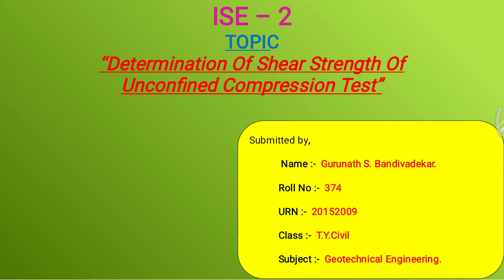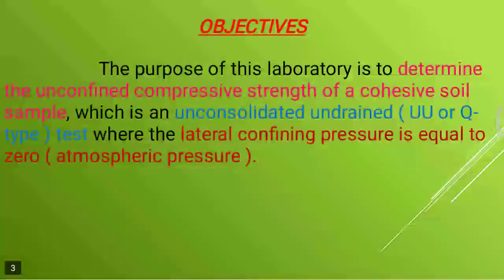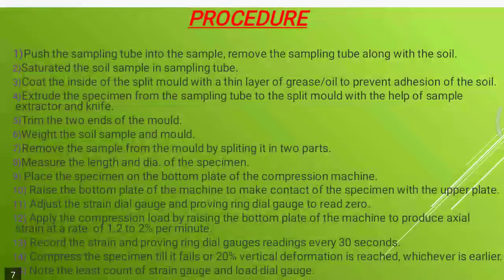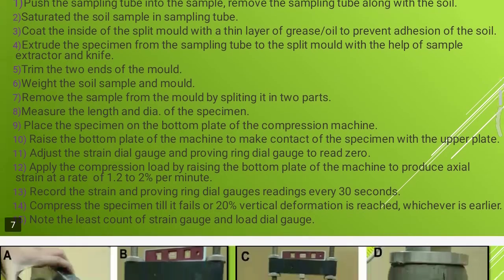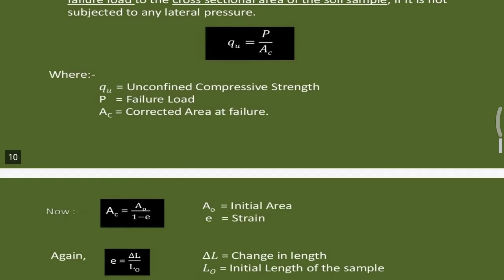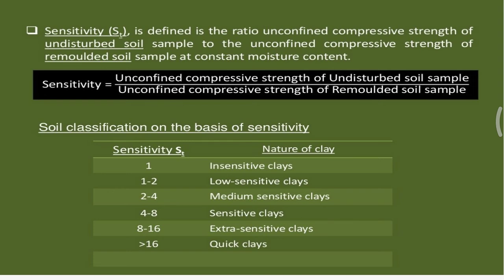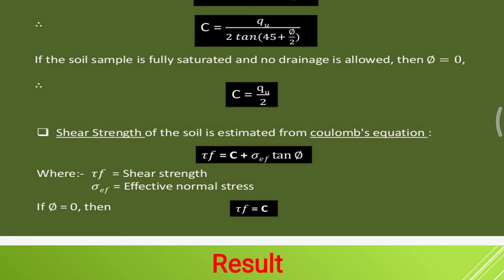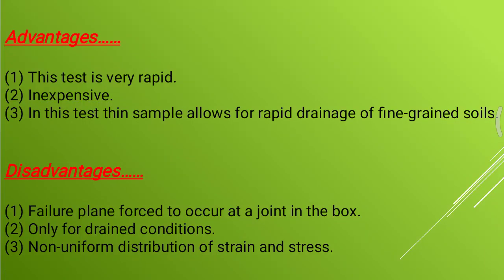Unconfined Compression Test in Geotechnical engineering